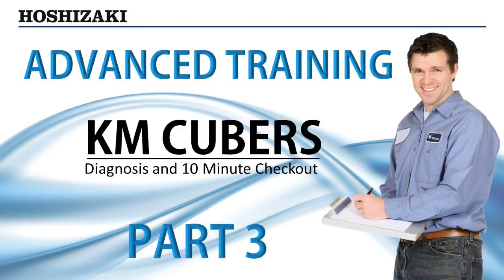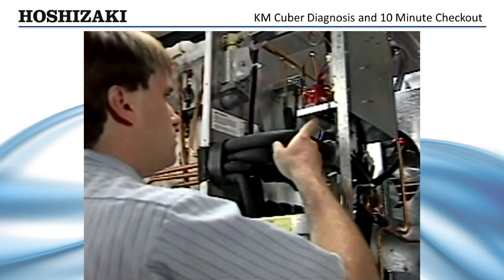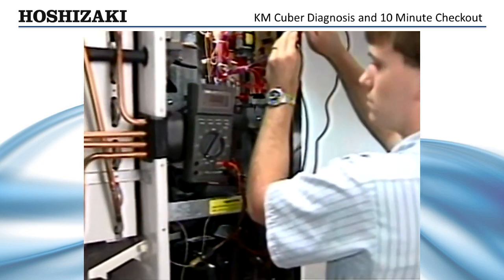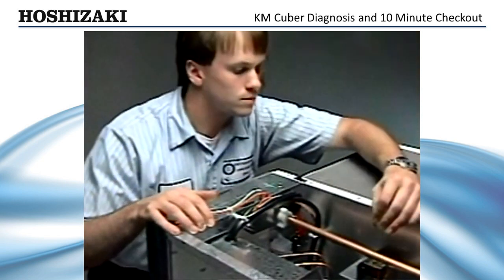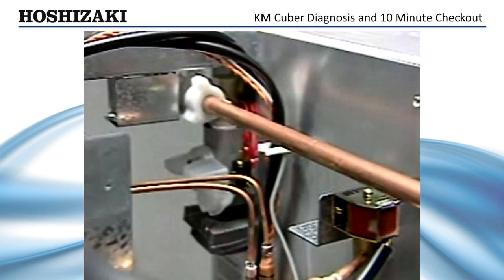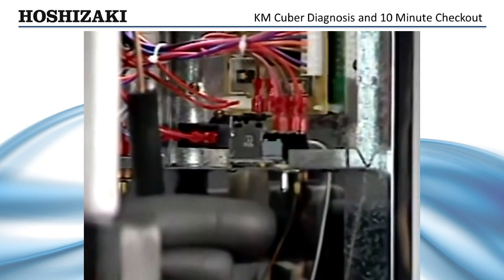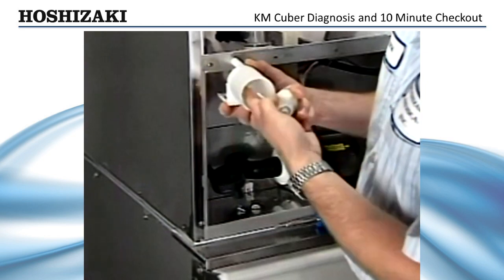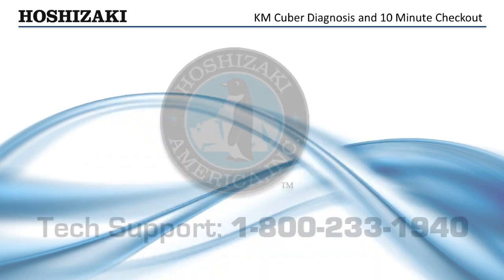Hoshizaki Advanced Training - KM Cubers - Diagnosis and 10 Min Checkout | Part 3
Part three of the Hoshizaki Advanced Service Training covers the diagnostic and 10 minute checkout procedures of the KM Cuber Series Ice Machines (crescent cubes).  Troubleshooting the ice machine.